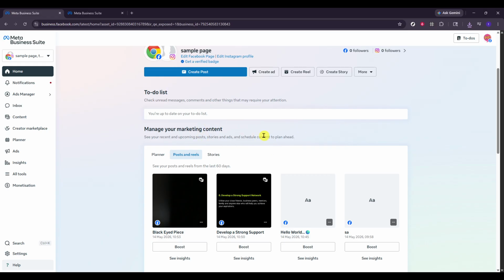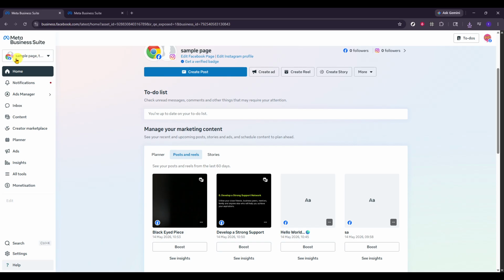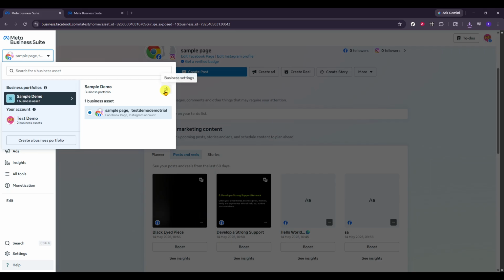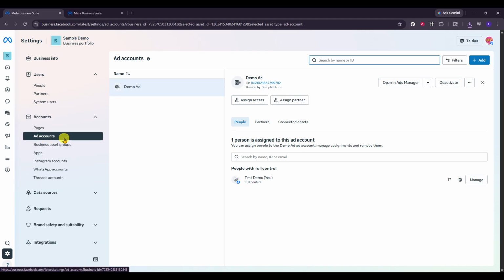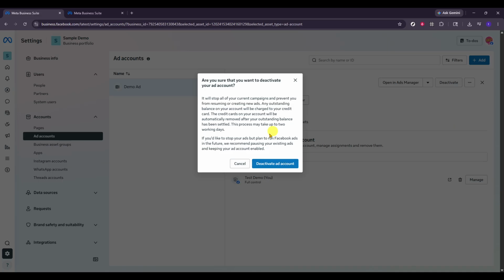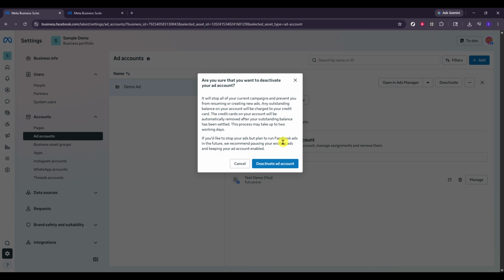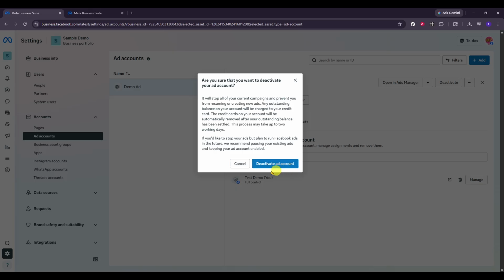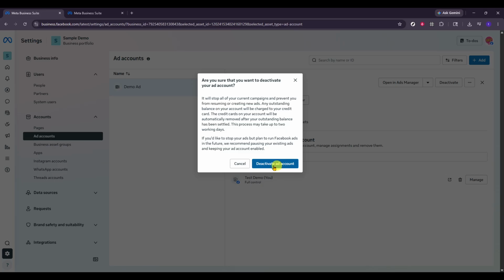How To Delete Facebook Ads Account Permanently (2026) (New Update)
Learn how to delete Facebook Ads account permanently step by step inside Facebook Ads Manager and Business Manager. This guide on facebook ads, delete facebook ads account, and facebook ads account deletion shows you how to remove or close your advertising account safely. Perfect for beginners using facebook ads manager settings and managing facebook advertising account delete options.